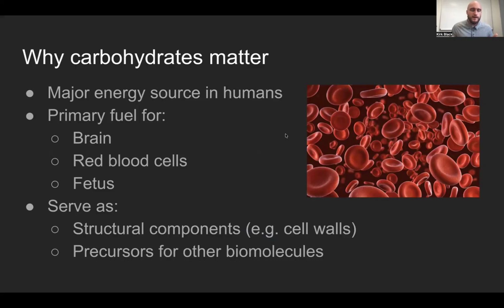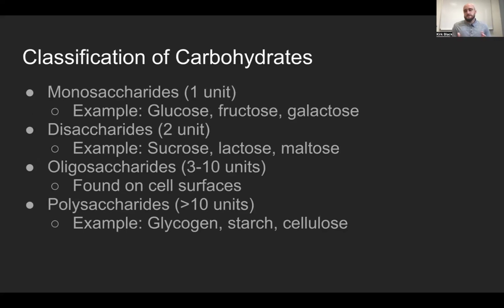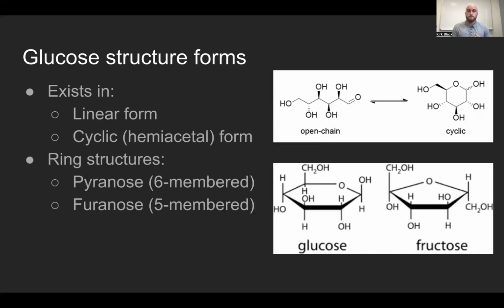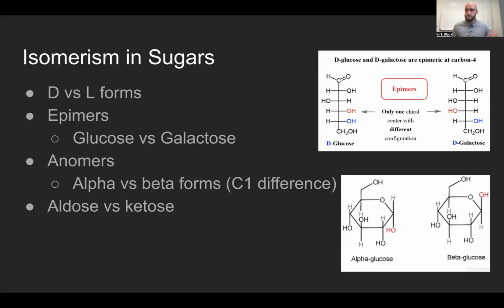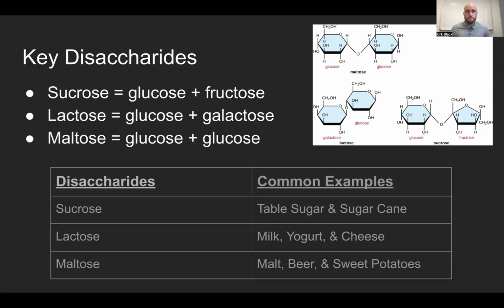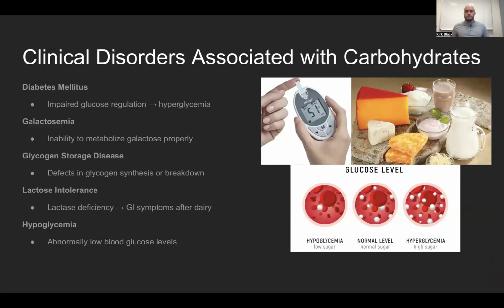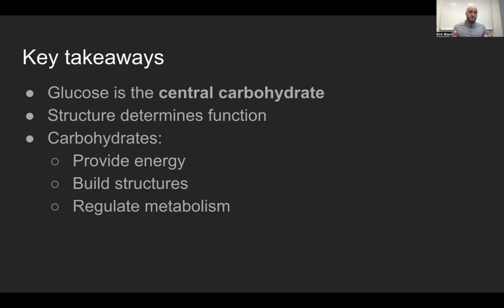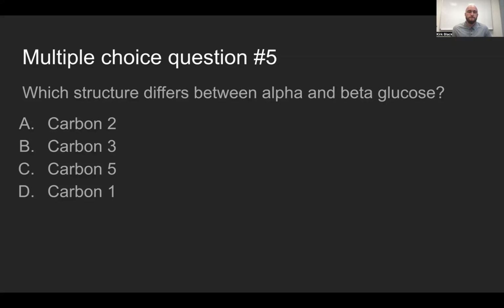Final Project Biochemistry 1 Kirk Black